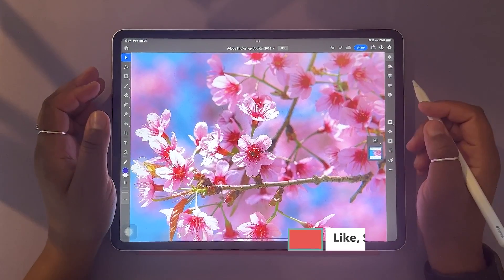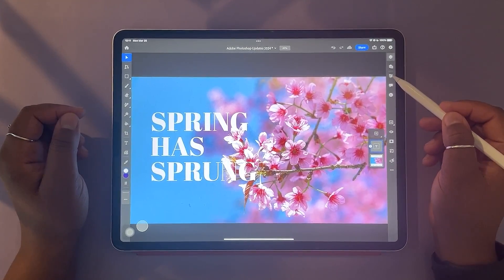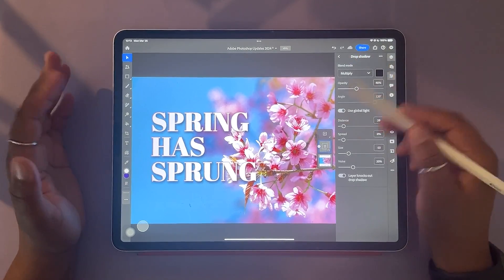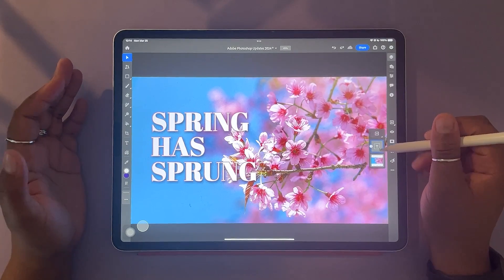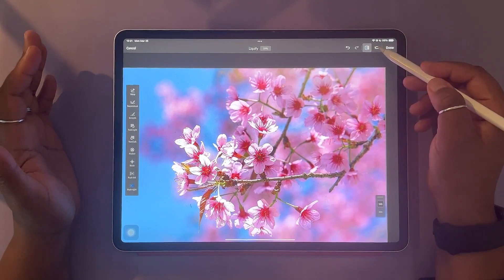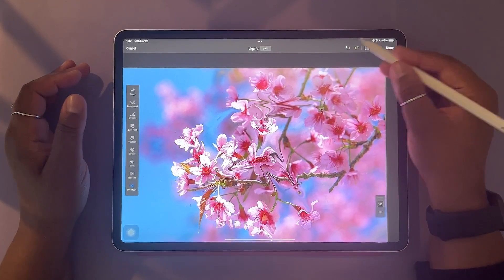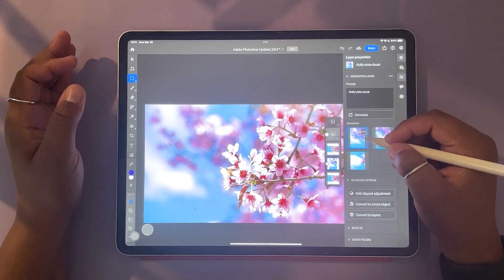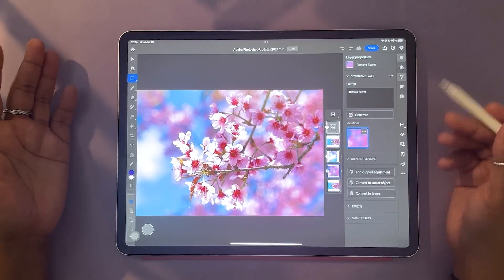Adobe Photoshop for iPad Update | 5.5 Update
This video is about the latest updates to Adobe Photoshop for iPad from  from June 2023 to March 2024. This Adobe Photoshop for iPad Update video includes updates to drop shadow, stroke, Generative Fill, Generative Expand & more! You'll get the most up to date information on Adobe Photoshop for iPad. Have a question? I hope you find this tutorial helpful and that you'll be creating and editing in Adobe Photoshop in no time! Have a question?

Timestamps:
(00:00) Intro
(00:34) Drop Shadow & Stroke
(04:15) Double Tap Actions
(05:46) Liquify Filter Effects
(09:12) Generative Fill Tool
(12:29) Generative Expand Tool
(13:34) Remove Tool Updates